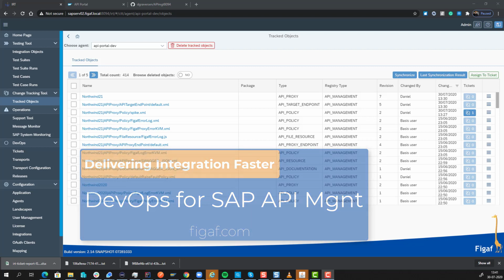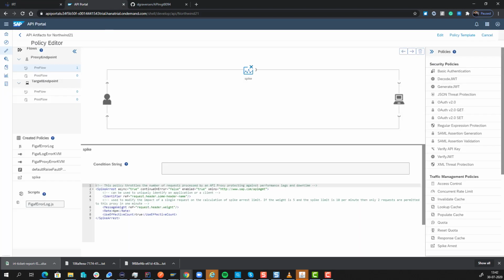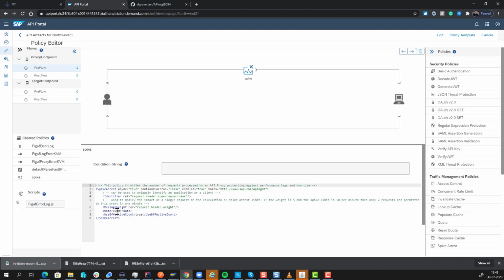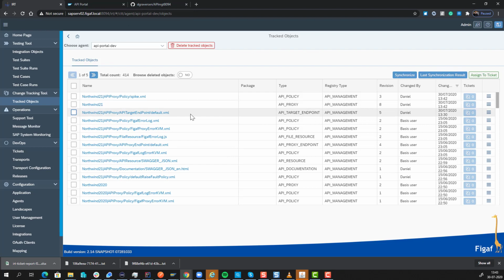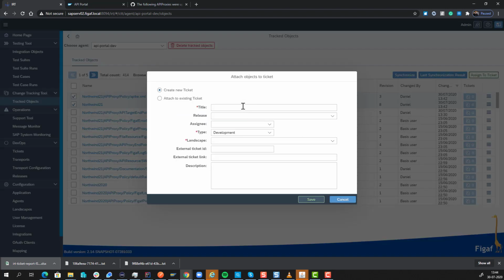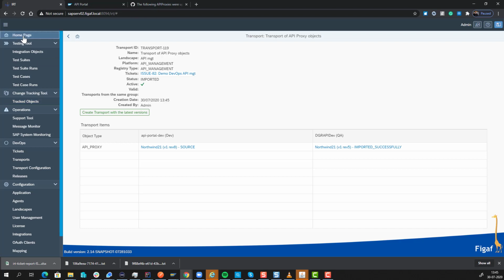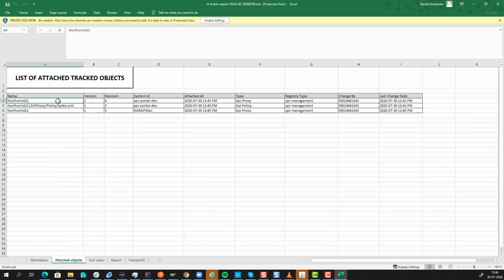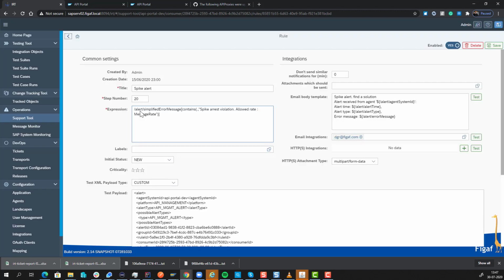DevOps for SAP API Management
See how you can use Figaf DevOps to manage your SAP API mgt project

In the demo we see how to use
Git and the Gradle plugins to develop faster
How you can deliver SAP API integrations to productions and see all changes.